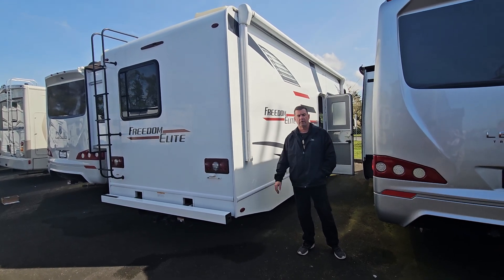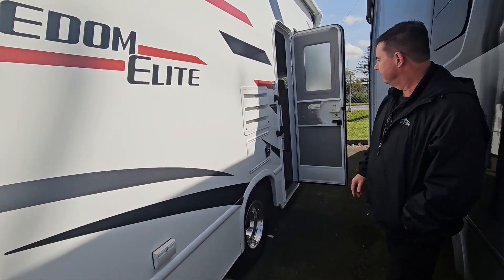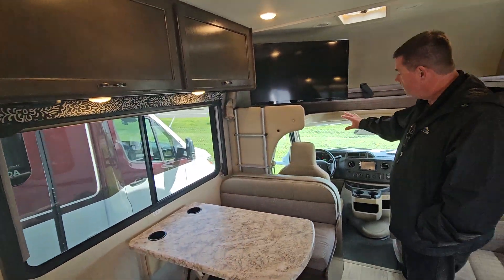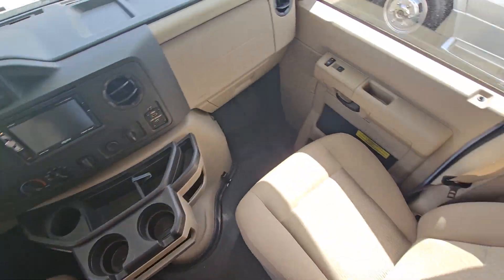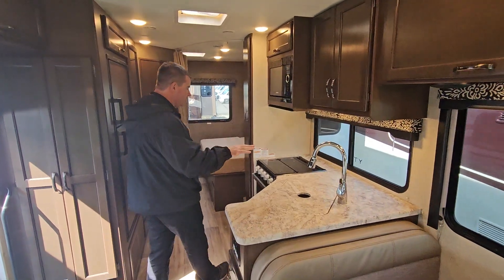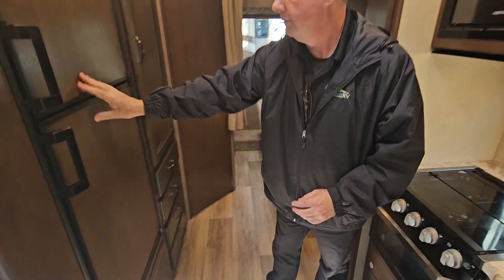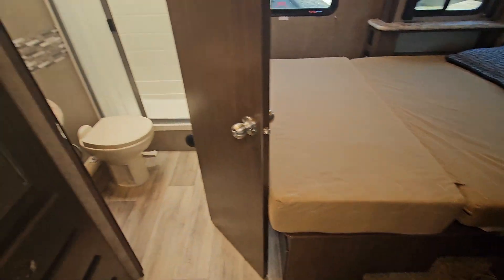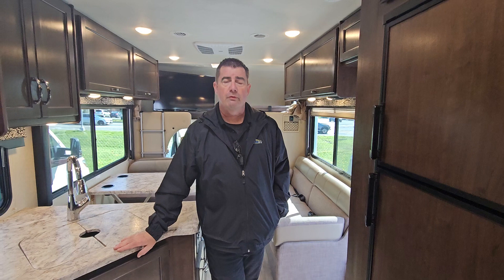Pre Owned 2020 Thor Freedom Elite 26HE - Fife WA